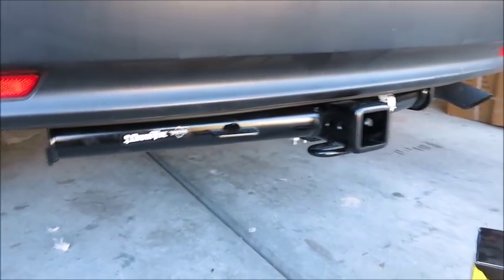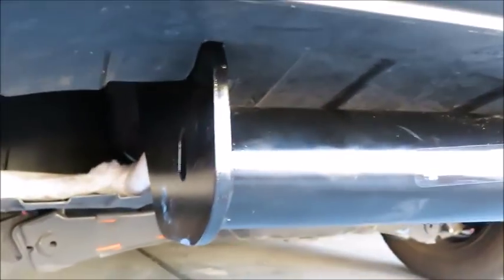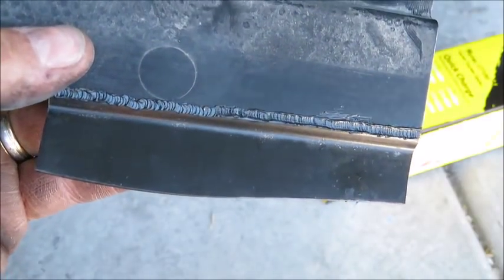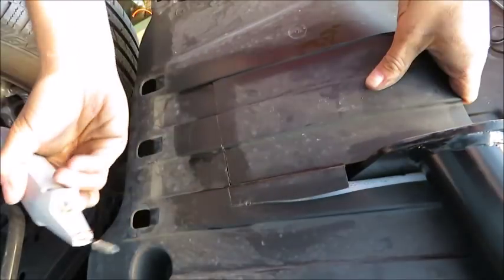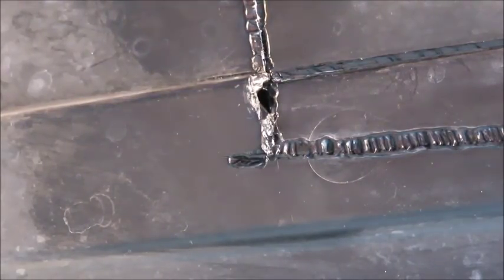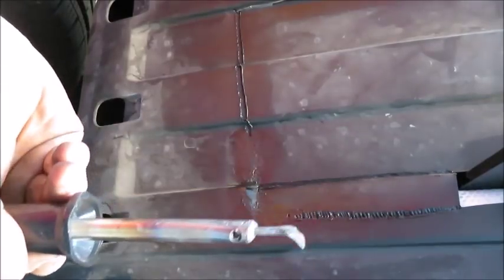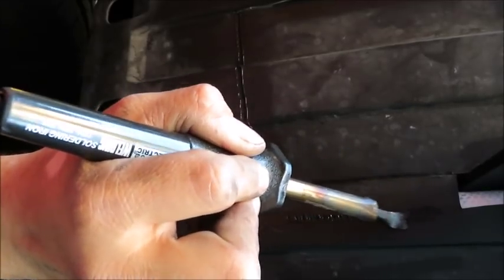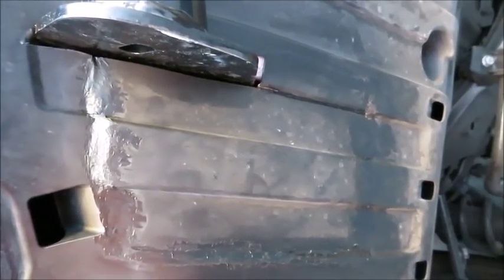Plastic Welding Repair splash guard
Welding a piece of the splash guard back on with an ISO-Tip 7700 cordless soldering iron. I did this after installing a trailer hitch on a Honda CRV.